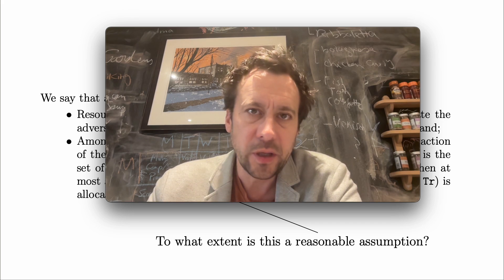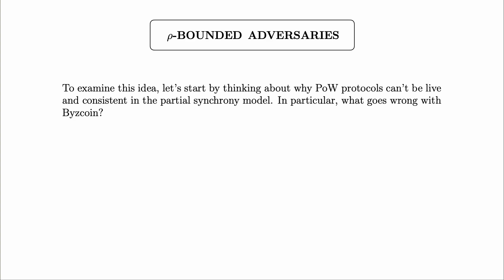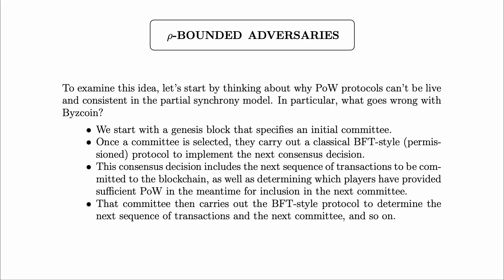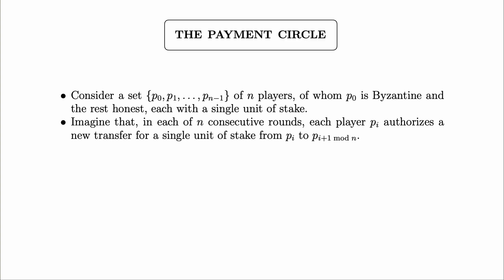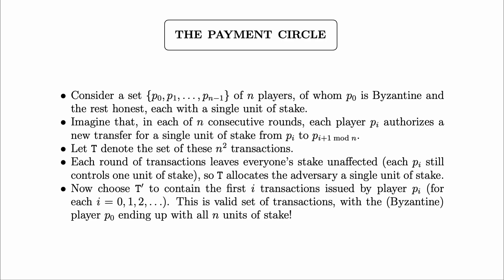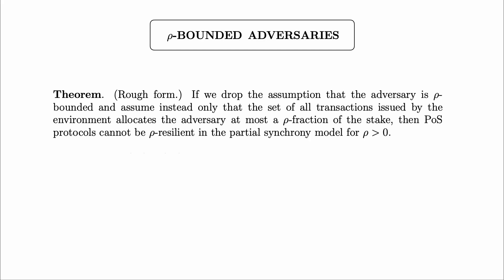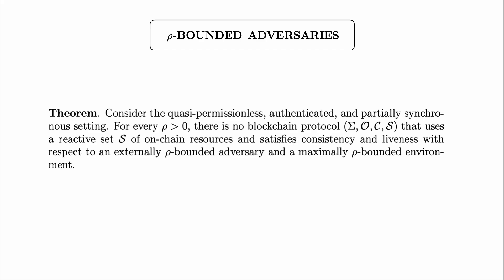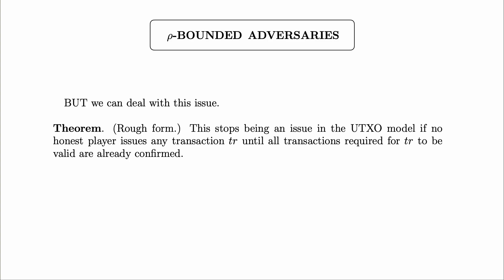Permissionless Consensus Tutorial (13 of 13)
Speaker: Andrew Lewis-Pye (London School of Economics)
Coauthor: Tim Roughgarden (Columbia University)

Abstract: Blockchain protocols such as Bitcoin and Ethereum operate in the “permissionless” setting (as opposed to the “permissioned” setting, as classically studied in distributed computing). The shift from the permissioned to the permissionless setting entails three distinct challenges:

* The unknown players challenge. The set of distinct entities that might run the protocol is unknown at the time of protocol deployment and is of unknown size.
* The player inactivity challenge. Such entities can start or stop running the protocol at any time.
* The sybil challenge. Each such entity can operate the protocol using an unknown and unbounded set of identifiers (a.k.a. “sybils”).

These three challenges are logically independent, and every subset of them leads to a distinct and well-defined setting that has its own set of possibility and impossibility results. In this tutorial, we’ll describe a cohesive approach to modeling the three challenges outlined above. In addition to being of theoretical interest, our framework naturally allows one to make formal statements about modern blockchain protocols (e.g., articulating the goals of the Ethereum protocol, rigorously assessing the extent to which the protocol achieves those goals, and investigating whether there could be protocols that “better” achieve them while operating under the same set of constraints).

A key aspect of our approach is to establish a "degree of permissonlessness" hierarchy that parameterizes what a protocol may assume about the activity of honest players (in the tradition of the standard parameterizations of fault severity and network reliability). This hierarchy is defined by four settings: the fully permissionless, dynamically available, quasi-permissioness, and permissioned settings.

We then focus on possibility and impossibility results separating the various levels of this hierarchy. As an example, we will describe the “Dynamic Availability Dilemma”: an SMR protocol operating in the dynamically available setting cannot satisfy asynchronous safety, and cannot satisfy either accountability or optimistic responsiveness, while protocols operating in the quasi-permissionless setting can (simultaneously) satisfy all three of the latter properties.